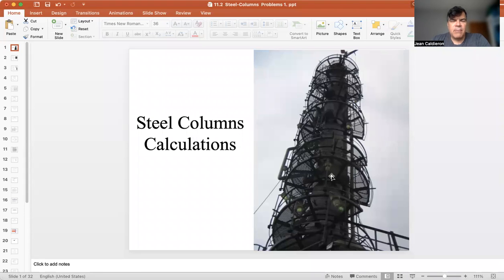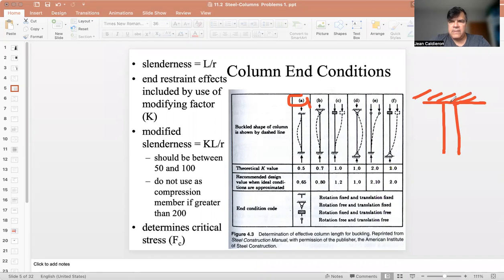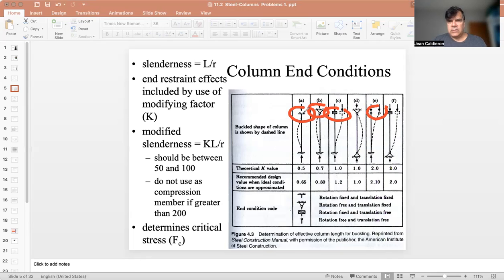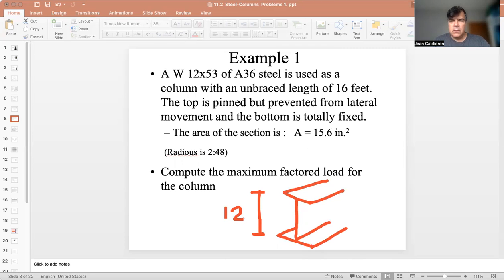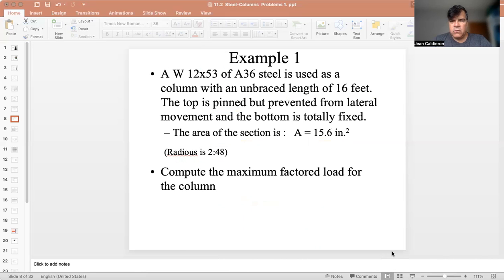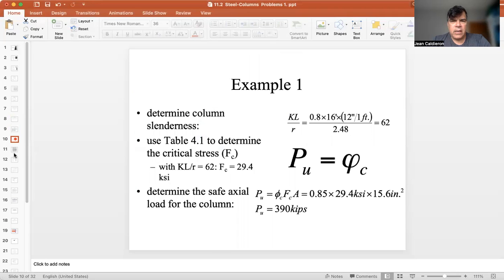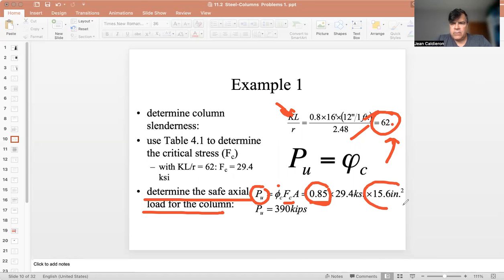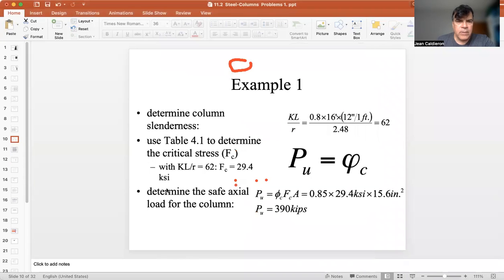10 1 Columns Calculations mp4